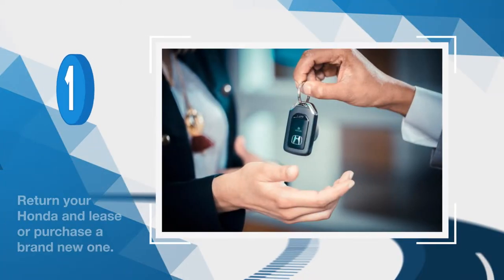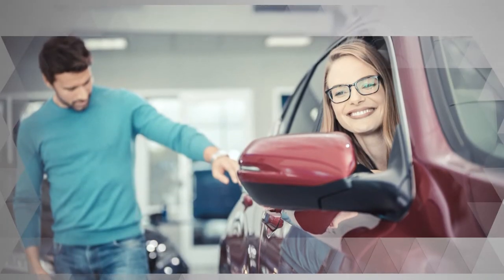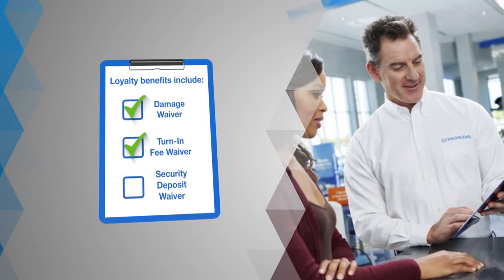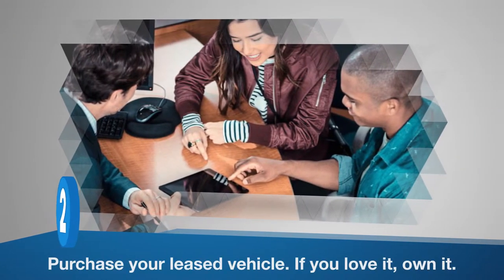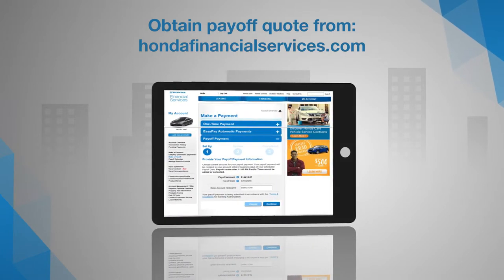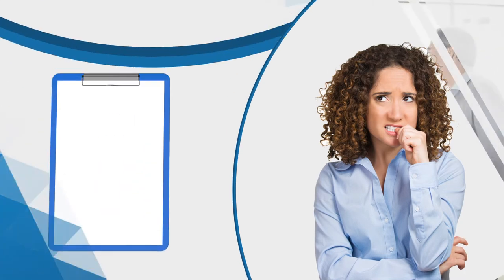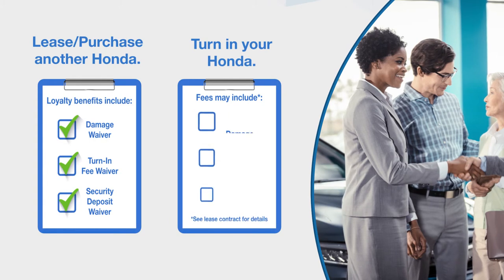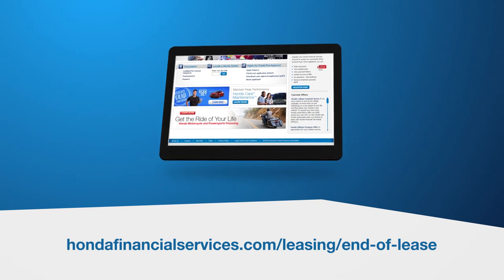End of Lease | Lease End of Term Options | Schlossamann Honda City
We are here to help you as your Honda Lease comes to an end. See which of the 3 options are best for you.

Centrally located in Milwaukee on HWY 100, we’re committed to providing you the highest level of customer service. Our staff is highly trained and dedicated to providing our guests with exceptional service throughout the car buying process and beyond. We welcome you to experience it for yourself and look forward to serving you and your family.